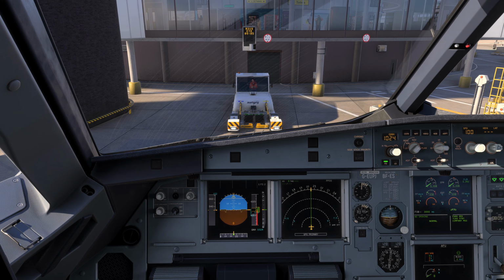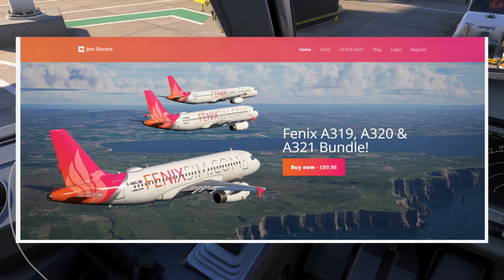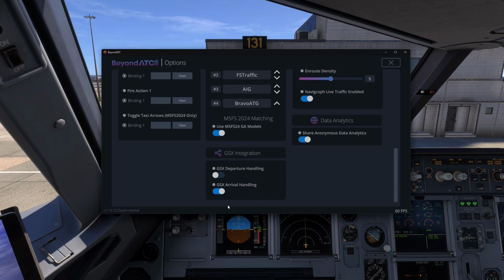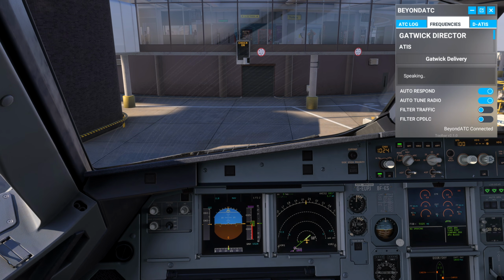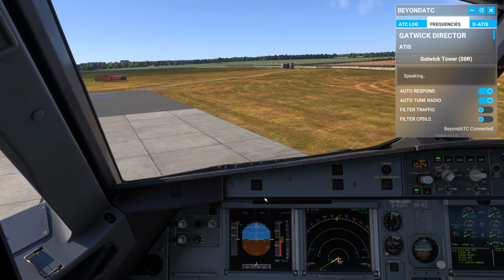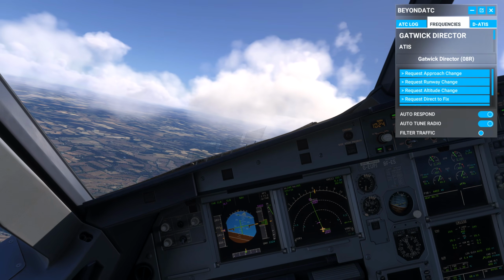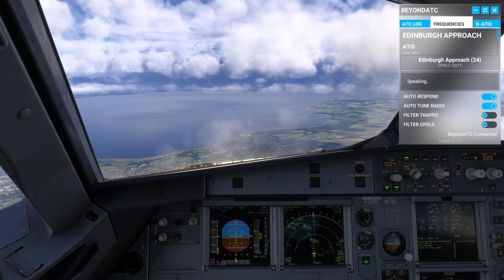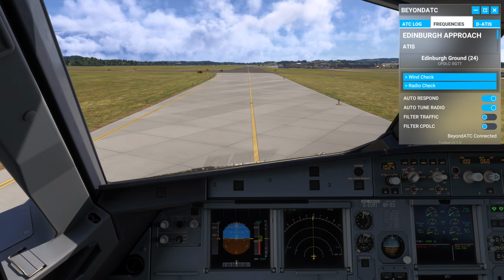How to Use BeyondATC in MSFS 2024 - Beginner's Setup & First Flight Guide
New to BeyondATC in Microsoft Flight Simulator 2024? This beginner's guide will get you from a fresh installation to your first flight with AI Air Traffic Control.

BeyondATC can transform the ATC experience in MSFS 2024, but getting started can seem confusing. What settings should you use? How do you connect SimBrief? Where do the AI aircraft models come from? And what actually happens once you press Fly!?

In this SimIQ guide, we'll walk through the complete process of setting up and using BeyondATC with Microsoft Flight Simulator 2024, including the settings you need and how to manage your first flight.

We'll cover:

- What BeyondATC is and how it works with MSFS 2024
- Installing and setting up BeyondATC
- Connecting your SimBrief flight plan
- Adding your SimBrief Pilot ID
- BeyondATC settings and model matching
- AI traffic and Navigraph Live Traffic
- Getting aircraft models from FSLTL, Just Flight, AIG and BravoATG
- Setting up traffic and performance options
- GSX integration
- Using the BeyondATC Toolbar
- ATIS and IFR clearance
- Pushback, engine start and taxi clearances
- Departure, climb and controller handoffs
- Descent and approach clearances
- ILS approach and landing
- Taxiing to your assigned gate or parking position

We'll then take a London Gatwick (EGKK) to Edinburgh (EGPH) flight to demonstrate BeyondATC in action and show how the AI controllers interact with you throughout a typical IFR flight.

BeyondATC can use AI controllers and AI pilots to create a much more immersive ATC environment, including traffic based on real-world flight data. You can communicate using click menus, Auto Response or voice communications, giving you plenty of options depending on how you want to fly.

If you're completely new to BeyondATC, don't worry about understanding every setting before your first flight. Start with a simple route, listen to the controller, follow your clearance and build your knowledge as you go.

This is your starting point for BeyondATC in MSFS 2024.

Useful Links

BeyondATC, aircraft model matching and other resources mentioned in the video can be found via the relevant developers and providers.

About SimIQ

SimIQ is all about learning aircraft and learning to fly in Microsoft Flight Simulator 2024. From beginner tutorials and add-on aircraft guides to flight simulation tips, ATC, procedures, performance and topical discussions, SimIQ aims to make MSFS 2024 easier to understand and more enjoyable.

Chapters
00:00 - What Is Beyond ATC?
01:37 - What You Will Need
03:06 - Get Going With BeyondATC
03:34 - Launch The BeyondATC Software
05:18 - BeyondATC Flight Demo Intro
05:35 - ATIS Demo
06:22 - Clearance Delivery Demo
07:22 - Push And Start Demo
07:51 - Taxi To Runway Demo
08:24 - Departure Demo
12:06 - Top of Descent (TOD) Demo
12:35 - Arrival Vectors Demo
13:37 - Report Established on ILS Demo
13:53 - Taxi to Assigned Gate Demo
14:19 - ATC Rules to Follow
14:54 - In Conclusion